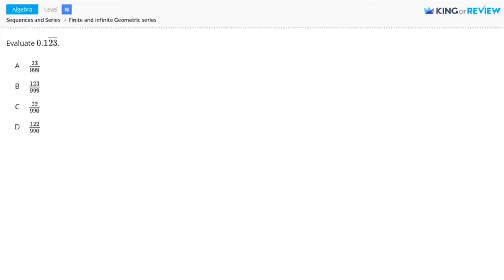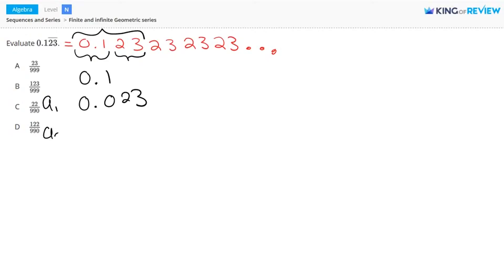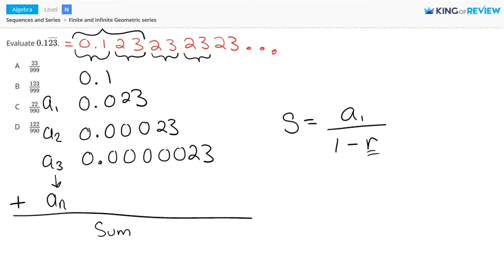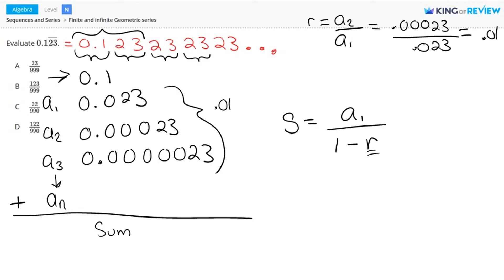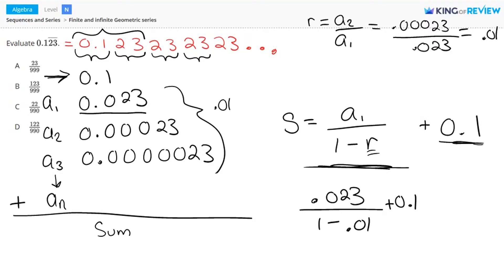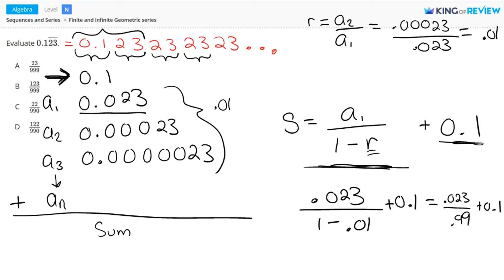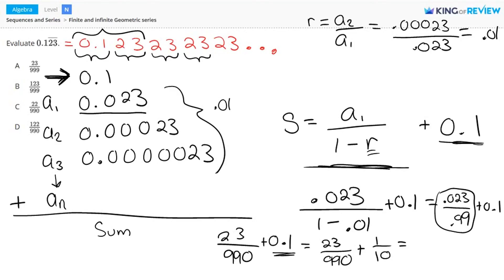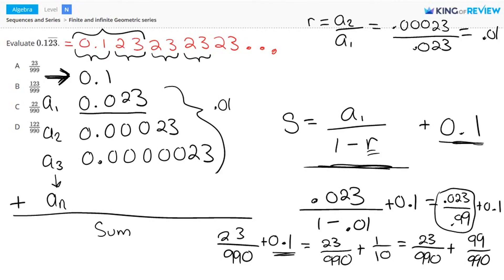[Algebra] 11.3 Finite and Infinite Geometric series (11.Sequences and Series)